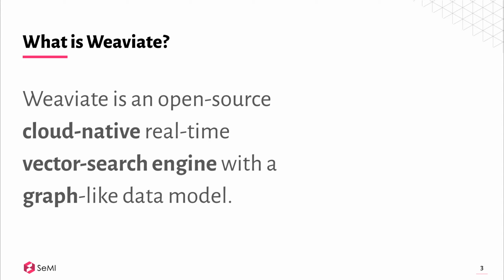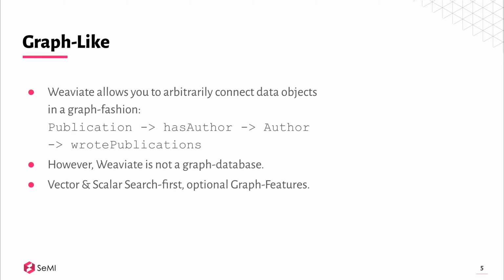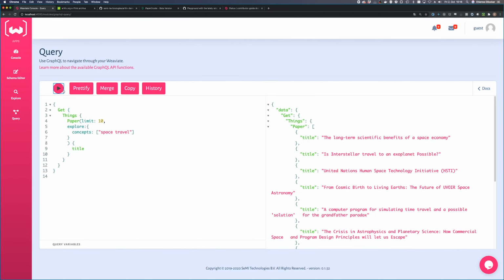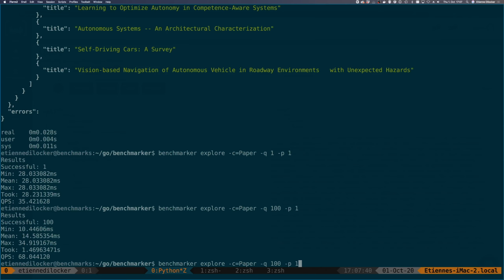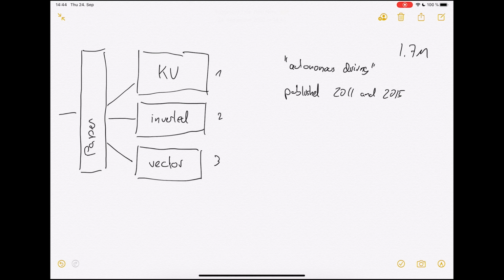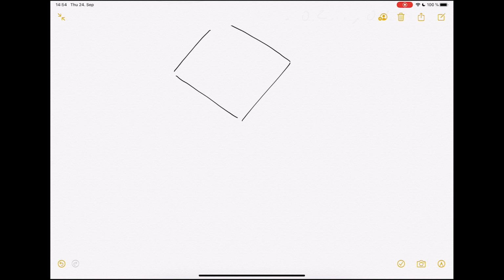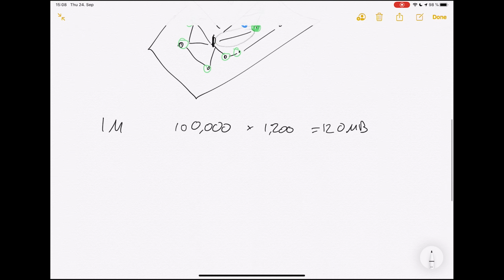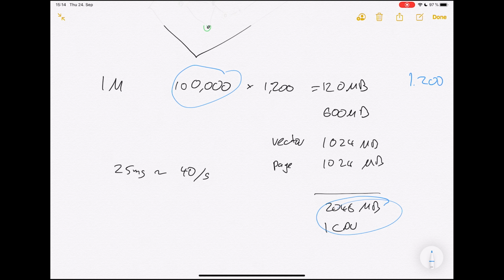Weaviate vector search engine - Q4 2020 updates - standalone sneak peak, HNSW index, and arXiv demo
00:00 | What is Weaviate?
01:10 | What is a vector search engine?
05:59 | [How is Weaviate] graph like?
07:48 | Current Weaviate vs. next-generation Weavaite
09:16 | Vector indices at the core of Weaviate Standalone
10:42 | DEMO: arXiv data
17:12 | DEMO: HNSW benchmarks
22:10 | Weaviate standalone architecture